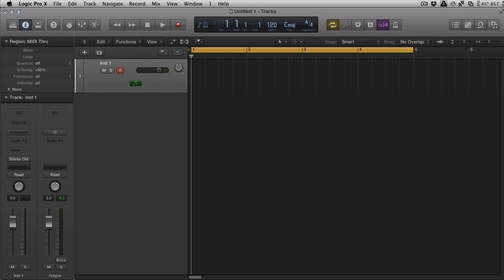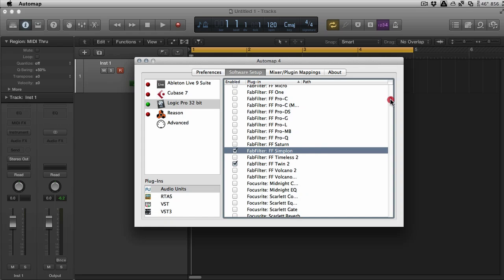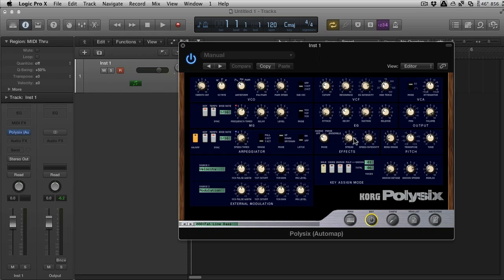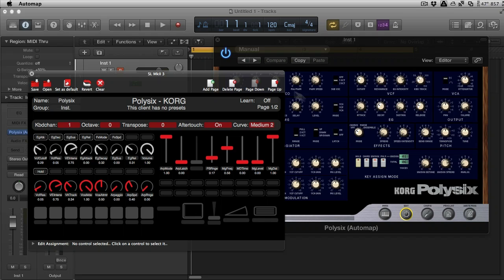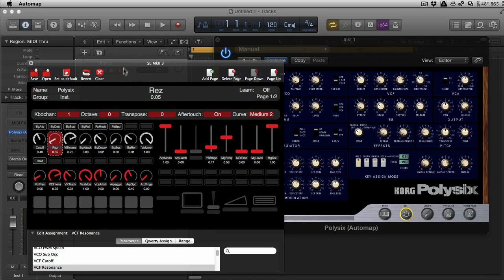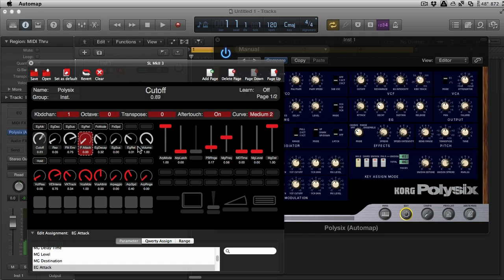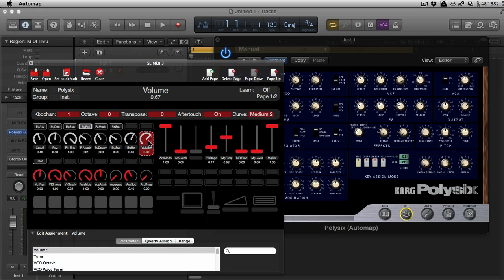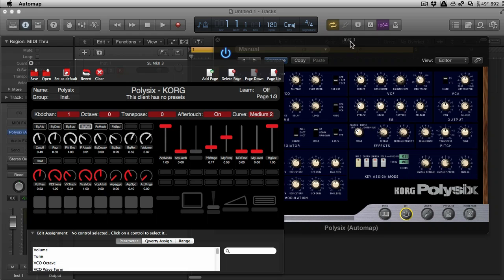Quick Tip: Getting Into Novation Automap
Automap is an app by Novation that makes it easy to map their hardware controllers to your favorite DAW. In this quick tip, we show you how to customize a mapping.